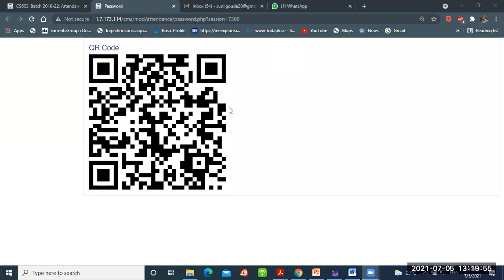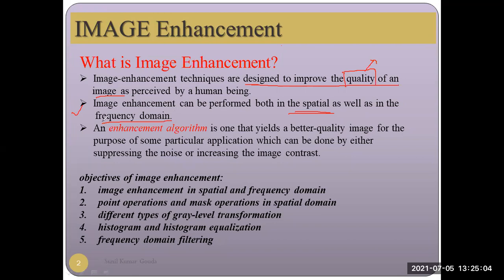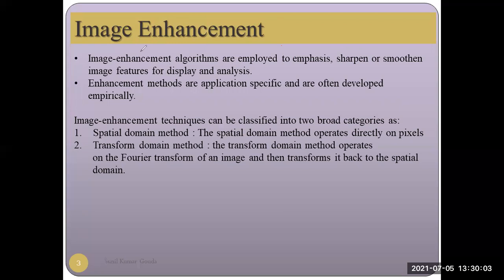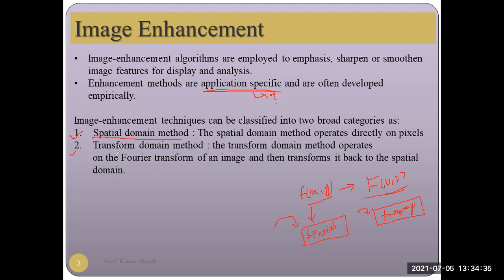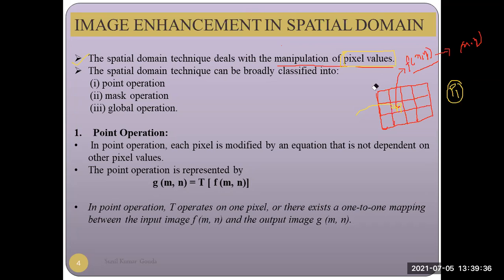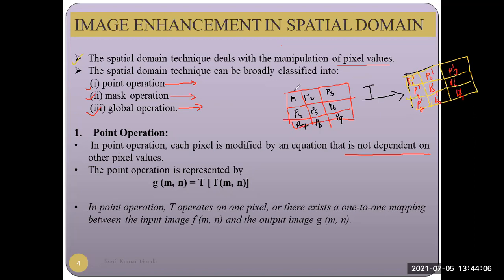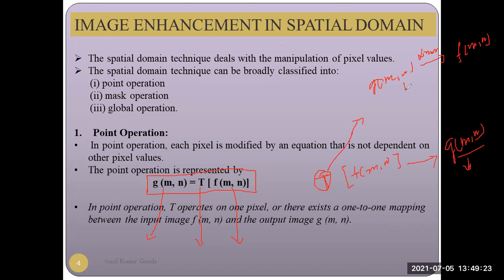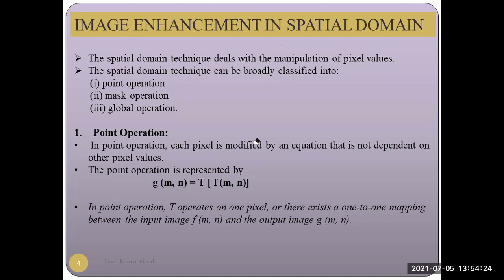LEC_25_CS 603_IMAGE PROCESSING_05.07.21